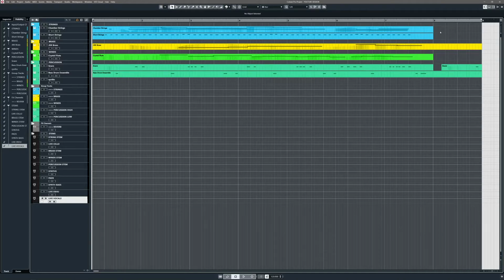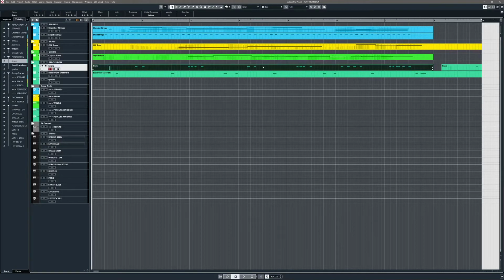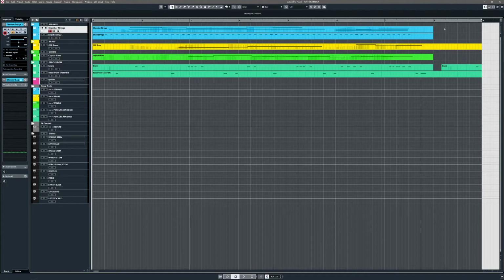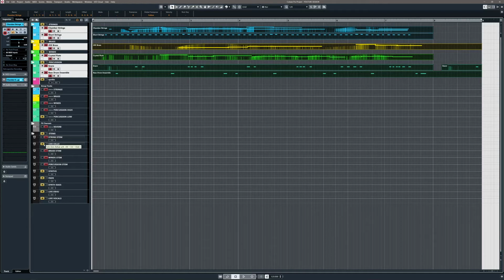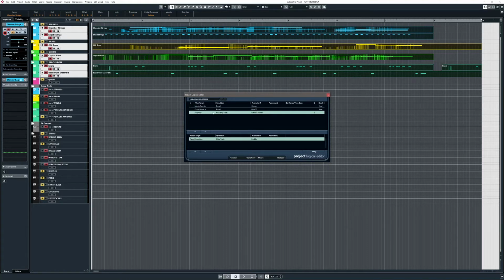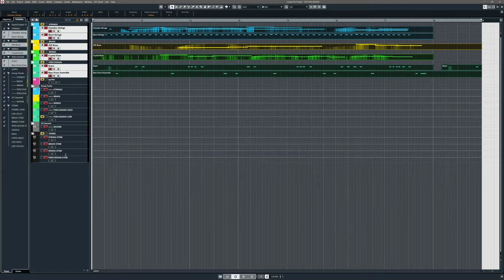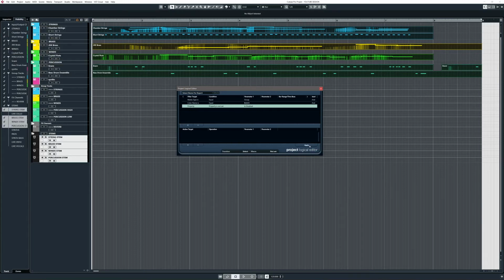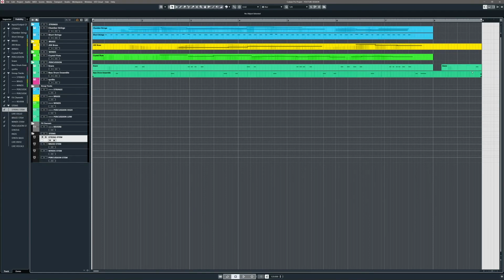How to Auto Select Only Used Stems for Export | Cubase 11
Automagically select only the Used Stems for Export in Cubase 11.
First create the PLE commands in the video and then create this macro inside the Cubase Key Command Menu(under the macros section).

Edit - Select All
Edit - Solo
PLE Command - to Select Muted Stems and Hide Them
Edit - Deactivate All Solo States
PLE Command - to select the remaining Visible stems
File - Export Audio Mixdown

-Also under the "Preferences" menu - "Editing", you need to have "Track Selection Follows Event Selection" enabled for this to work.
-You session should at this point only contain the "events" that you are exporting.  If you have any unneeded/muted events, delete them.  You can use the built in PLE Command "Delete muted elements" to quickly clean your session
-Create a color named "Black" in the color palette.  (This can be changed to whatever color you want, but you will have to change each PLE Command to that color's name.  So it's easiest to follow the example first and make the change once you have tested the macro).
-Color each stem track the color "Black"